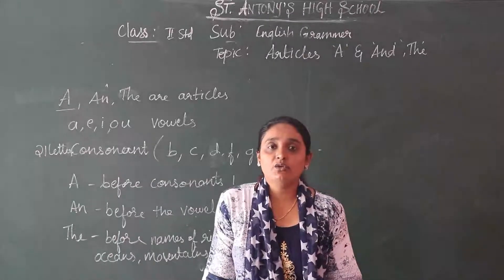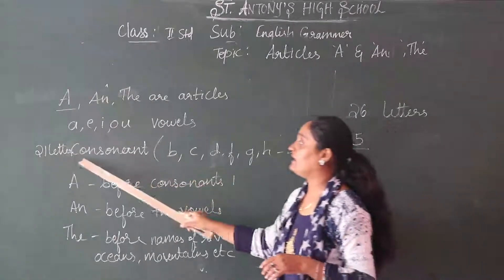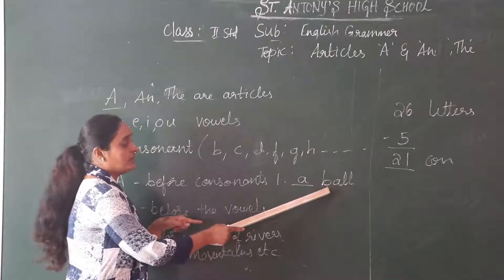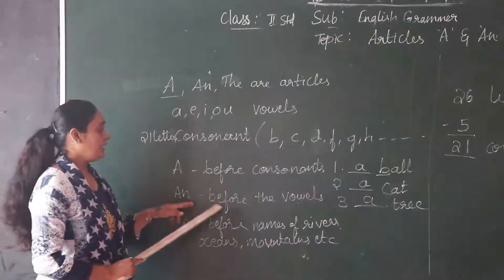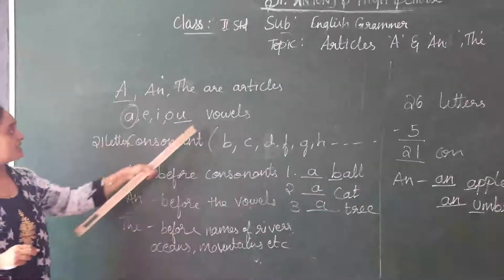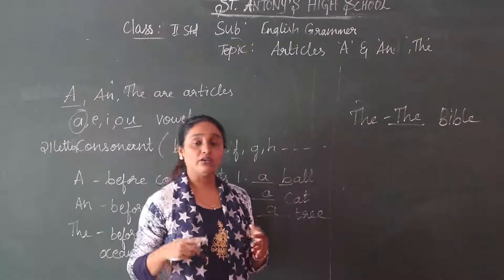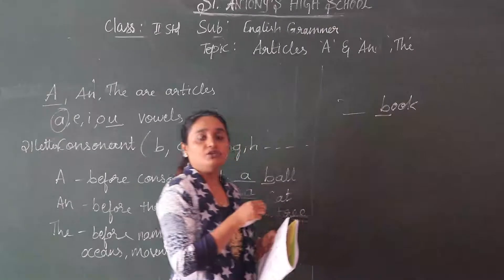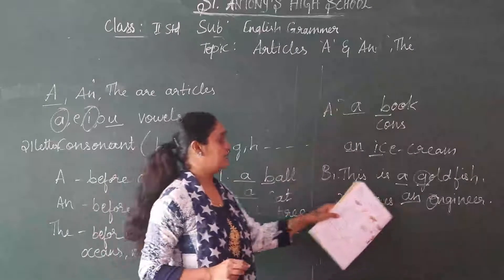II Std English Grammar Articles A, An, The